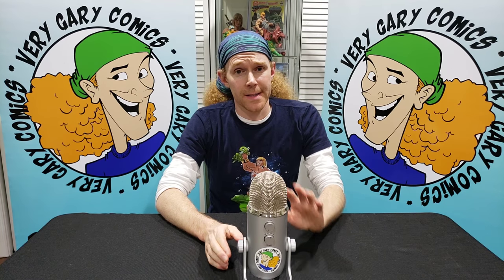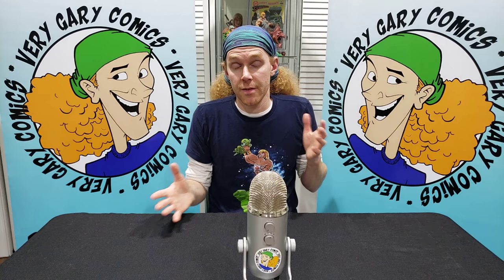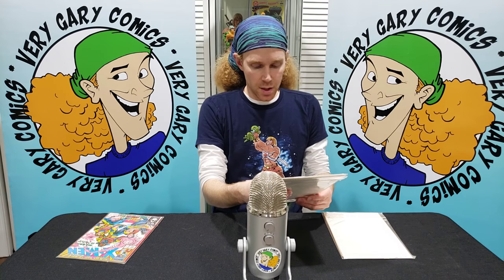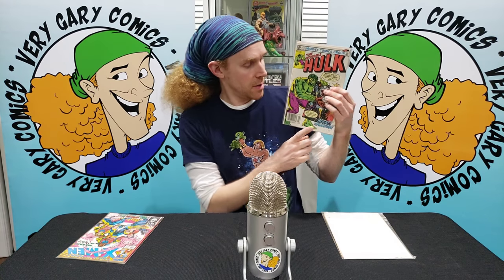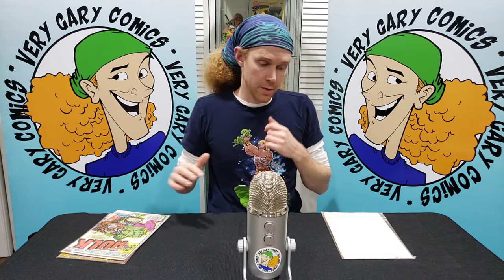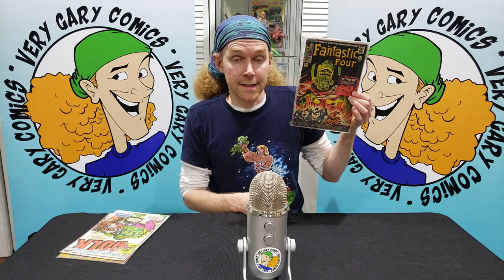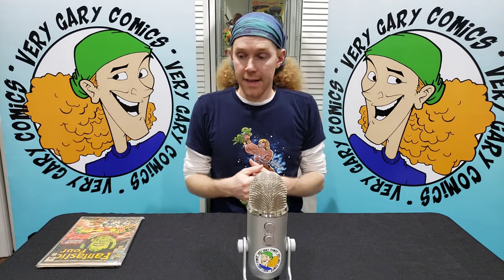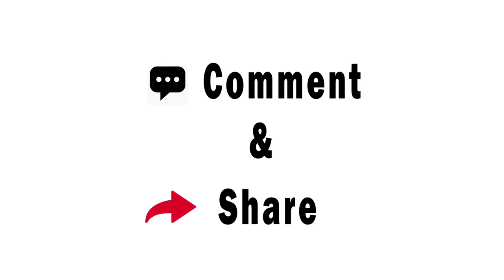Purchased 1 Long Box of Comic Books for $100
I go through a few books that came out of a single long box purchase for $100.

Verygary_comics